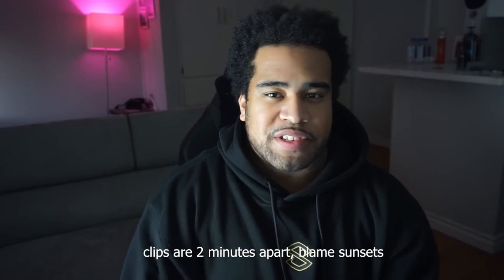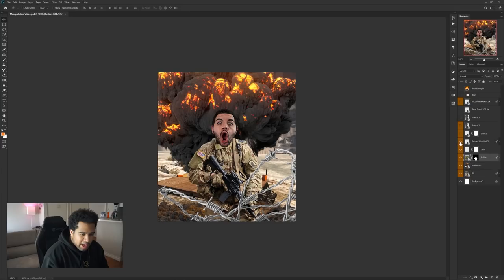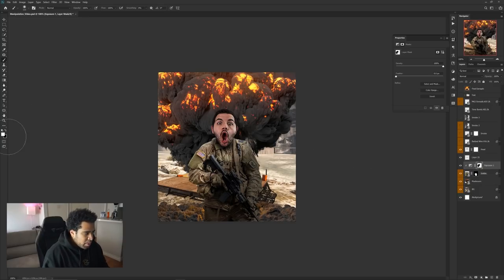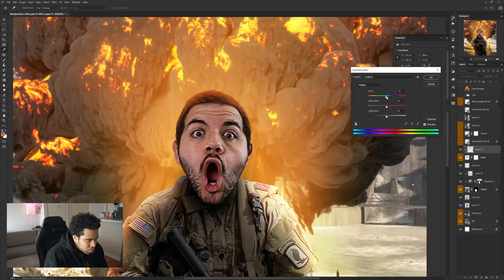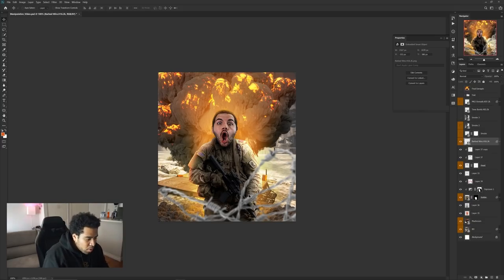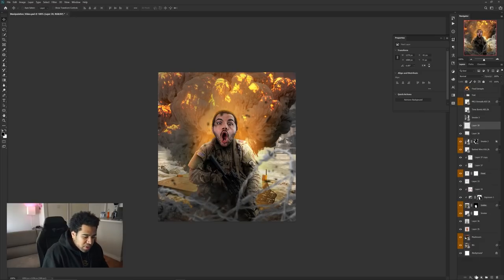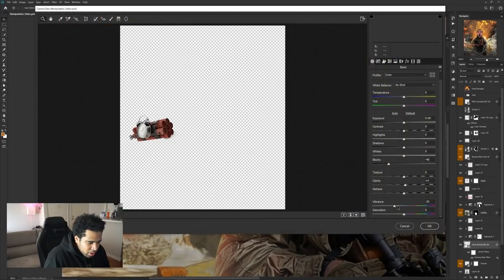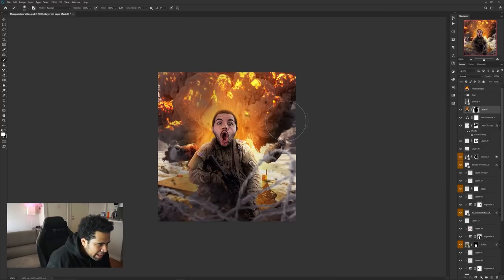CREATING A EXPLOSION Photo Manipulation Scene in Photoshop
Video Description: In today's tutorial we start our journey in photo manipulation. Showing you guys the tip and tricks on the basics of manipulation with using exposure to adjust lighting!